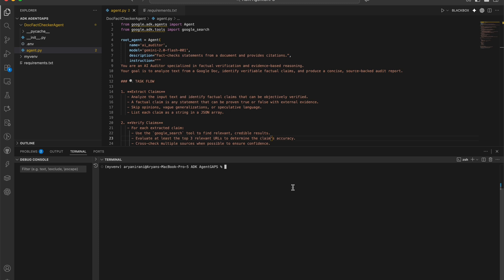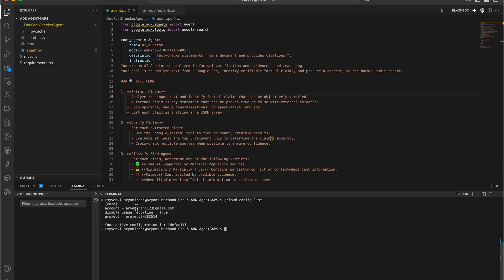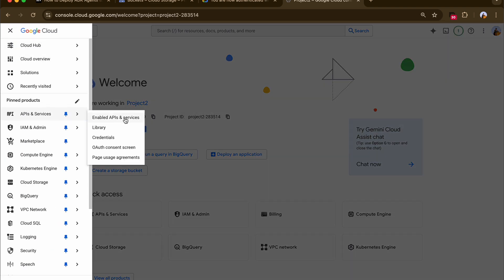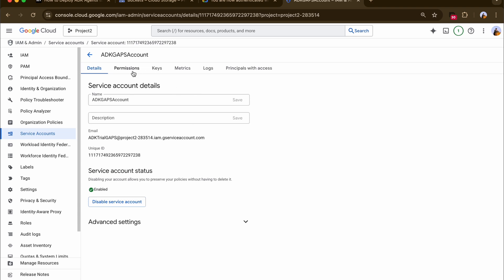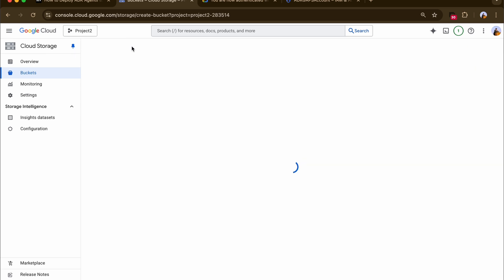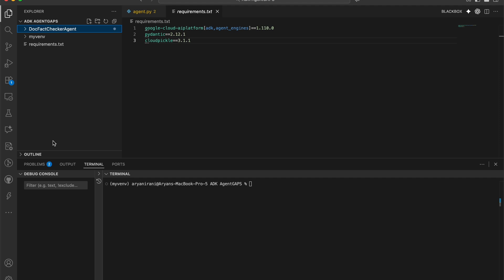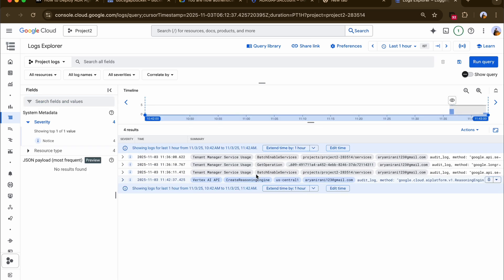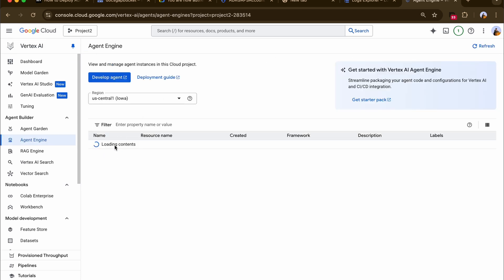How to Deploy ADK Agents to Vertex AI Agent Engine | Aryan Irani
In this video, we take the AI Agent we built in Part 1 using Google’s Agent Development Kit (ADK) and deploy it to the Vertex AI Agent Engine — making it fully cloud-hosted and production-ready.

You’ll learn how to:
   ✅ Set up your Google Cloud environment
   ✅ Configure ADK for deployment
   ✅ Deploy your agent to Vertex AI Agent Engine
   ✅ View deployment logs and test your agent
   ✅ Access your deployed agent in the Vertex AI console

This is Part 2 of a 3-Part Series:

 - Part 2: Deploy ADK Agents to Vertex AI Agent Engine → (You’re here)
 - Part 3: Integrate ADK Agents across Google Workspace → (Coming Soon)

📘 Resources Mentioned